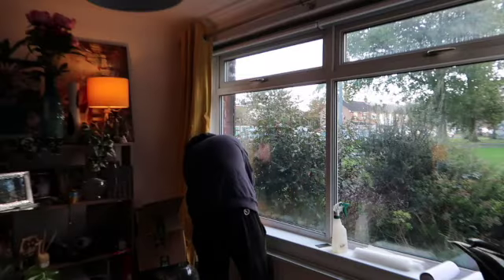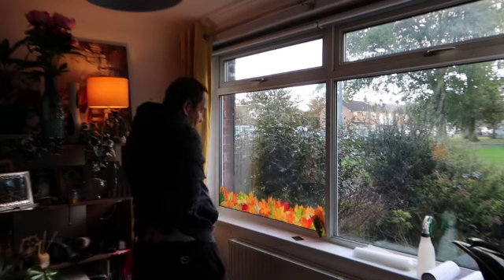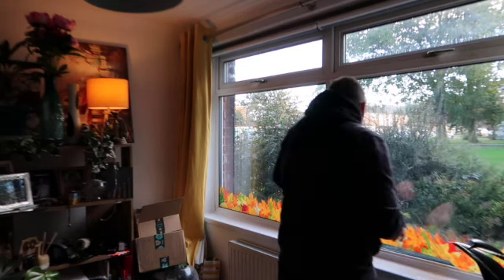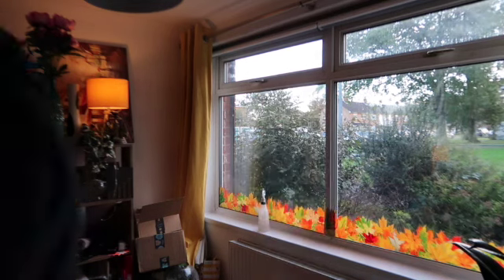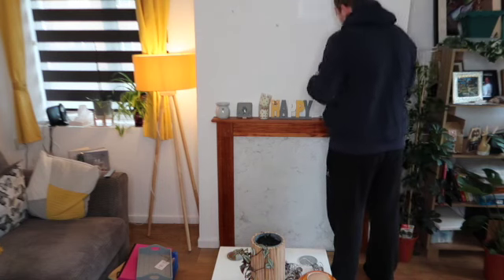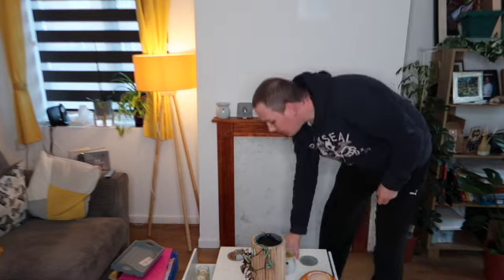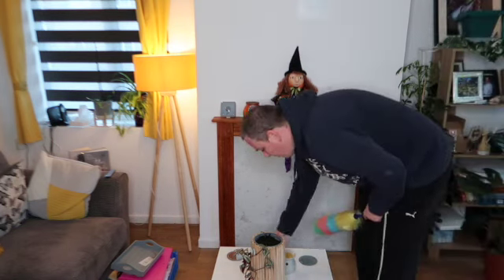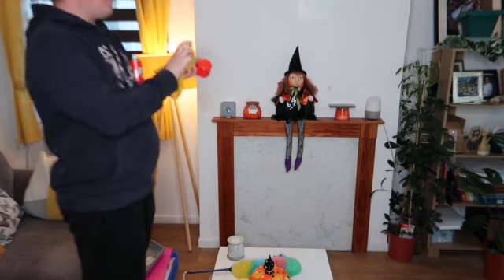AUTUMN DECORATE WITH ME | Cosy Fall Decor 2021 🍂 | New homesense decore autumn candles and more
welcome to my Autumn decorate with me video. Come and hoin me for cosy fall Decor for  2021 🍂  I shall also be using some of my new homesense decore autumn candles and more.

Emma app: Get Emma to save money, Emma./lewisbrain I will get £15 / £50 per sign up

What I use to film:

Main Camera

iPhone I use

Memory card

Ring light

Tripod mini

which may result in me earning a small % commission on a sale generated from my link or code.
However, this does not effect the rice of the item for you as a buyer,